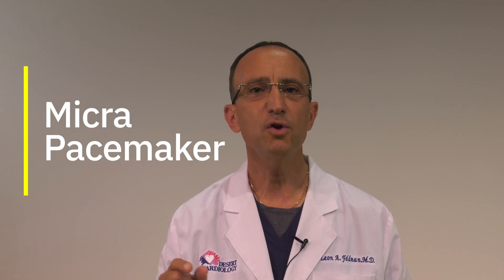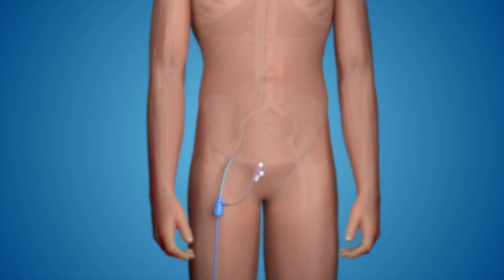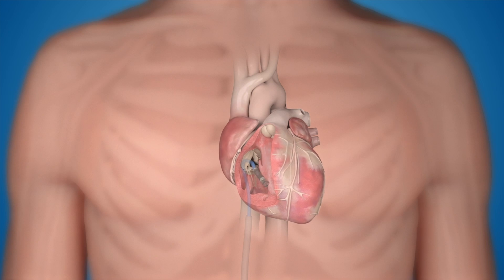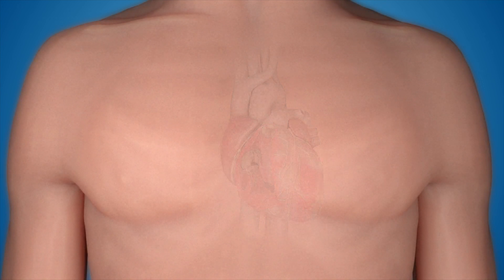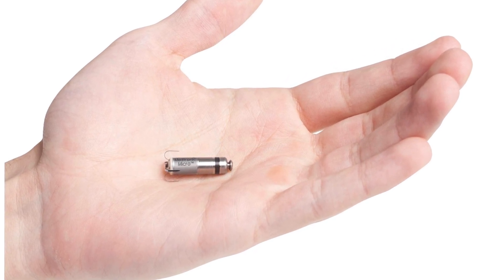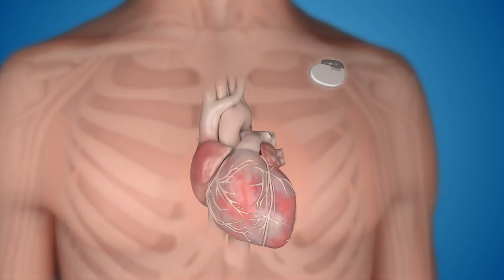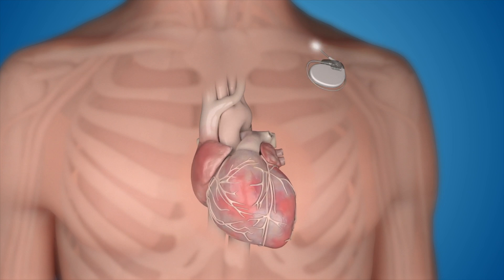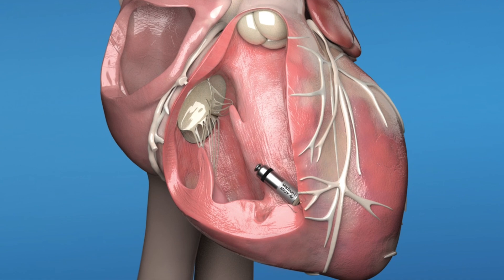The Micra Pacemaker: The Newest and Smallest Pacemaker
MORE FROM DR. FELDMAN:

Why Should I Care About Atrial Fibrillation – AFib? (podcast) -